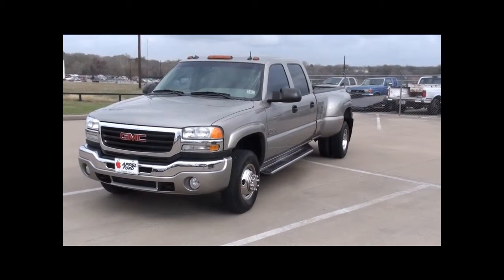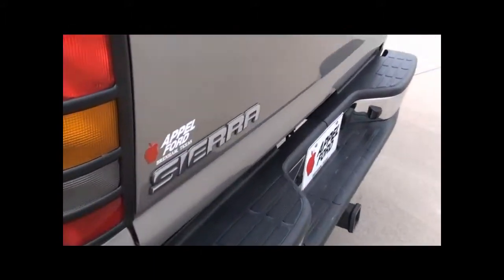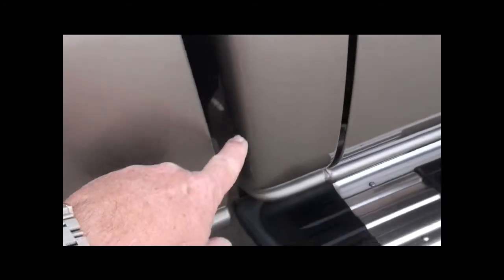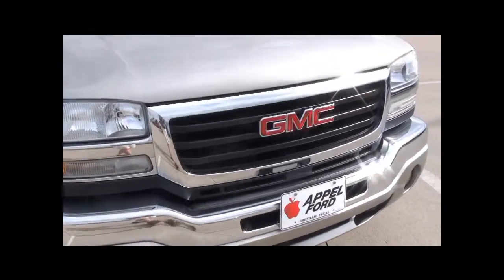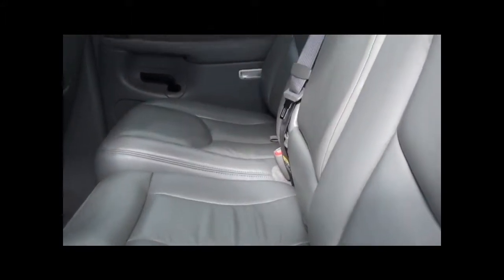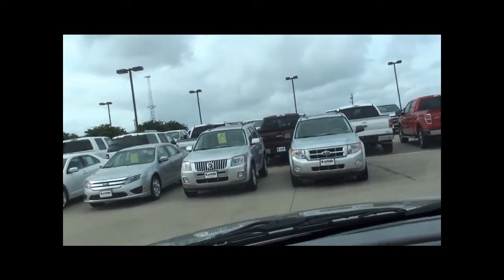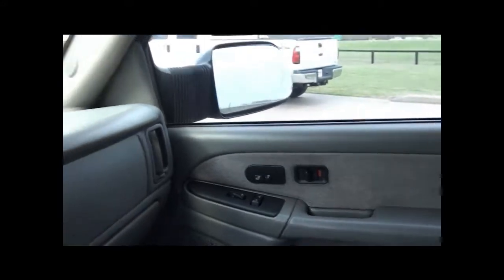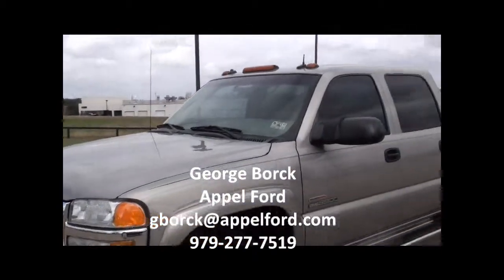03 GMC 3500 D.wmv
2003 GMC 3500 Dually 4x4 Diesel
George Borck
Appel Ford